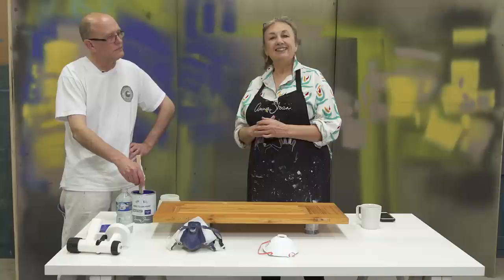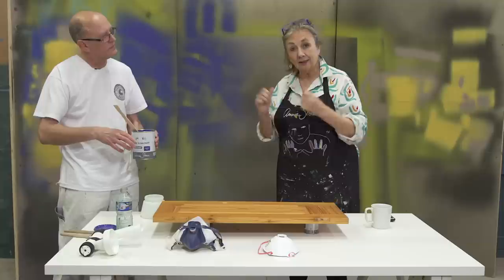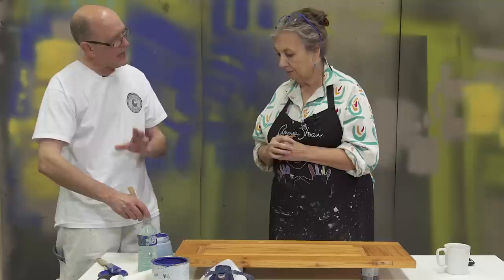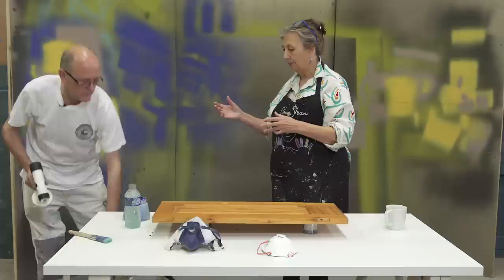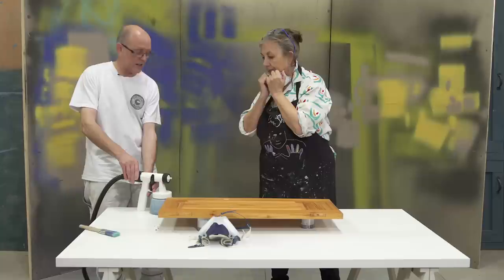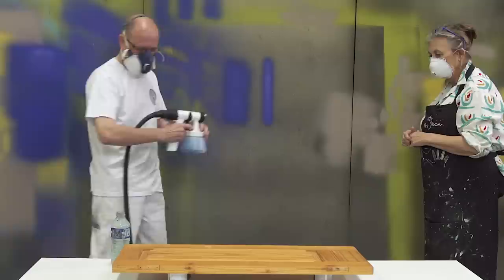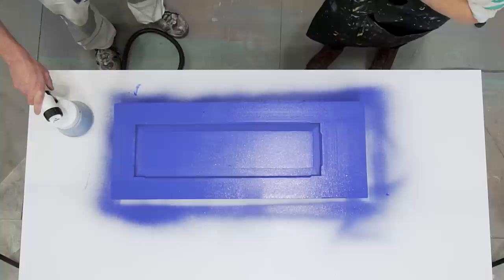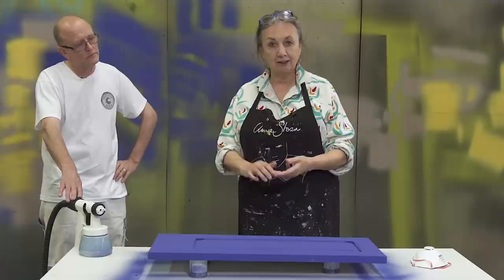How to apply Chalk Paint® with a Spray Gun - Part 1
Learn how to spray Chalk Paint® by Annie Sloan in this tutorial with Annie Sloan and Ron Taylor from Traditional Painter. This advanced painting technique is a quick way to paint, particularly useful if you're painting a row of kitchen cabinets. Here, Annie and Ron are using a HVLP (high volume, low pressure) spray gun, the Wagner 2370386 Studio Home Décor Sprayer.

A spray gun works by combining pressurised air and paint. The paint is atomised into small particles which are sprayed onto a surface.

It’s a quick and effective way to paint in large quantities, for example kitchen cabinets, but does require forethought and preparation. If you’re a beginner we recommend painting with Chalk Paint® first.

Annie Sloan invented her revolutionary furniture paint, Chalk Paint®, in 1990 and hasn’t stopped refining and improving her formula since. There's no need for priming or sanding. Chalk Paint® is as easy to use as opening the tin, dipping your brush, and applying paint to furniture! Annie wanted to create one paint that could achieve several different techniques and finishes – from creating a textured chippy look to achieving a smooth modern finish, or even creating a wash. Annie's paint has minimal VOCs and is very easy to work with.